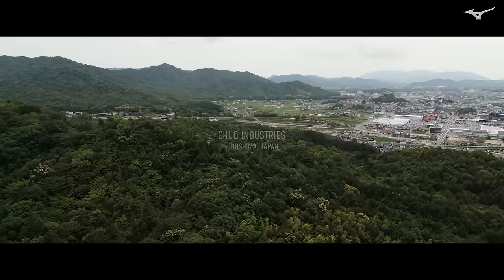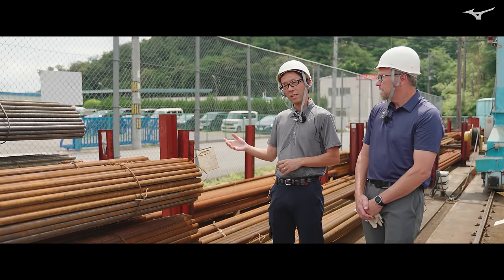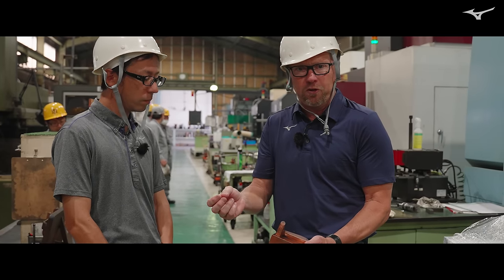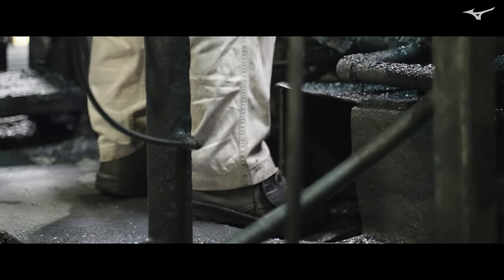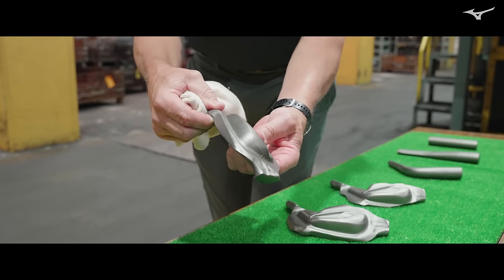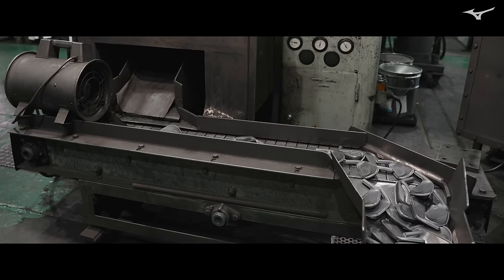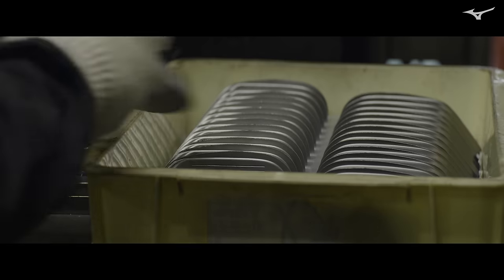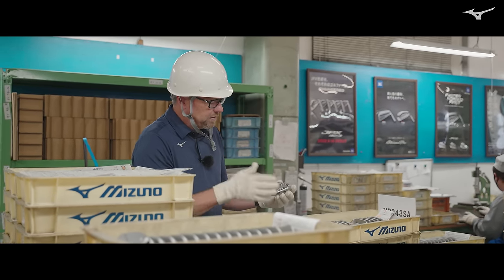Inside The Factory - Mizuno Pro 241 / 243 / 245 irons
On the dawn of the launch of the Mizuno Pro 241/243/245 irons, Director of R&D David Llewellyn takes us closer than ever to Mizuno's renowned Grain Flow Forging plant - to discover how far the process has evolved in recent years.  Mizuno has produced its forged irons in Hiroshima, Japan, since 1968.   The Mizuno Pro irons are now available for fitting.  Find your local Mizuno fitter at MizunoGolf.com